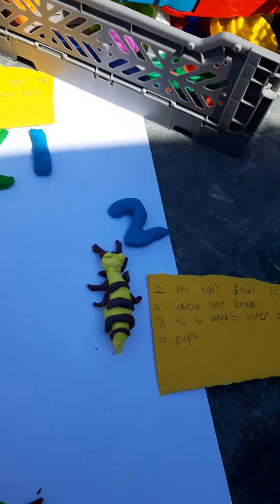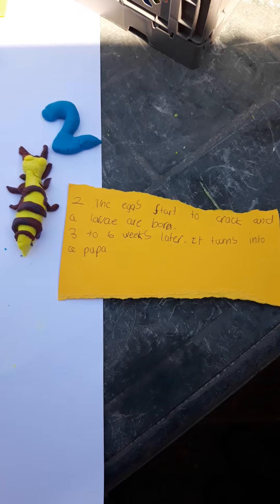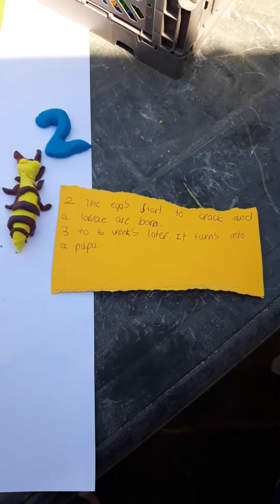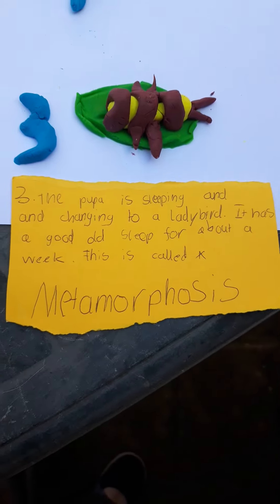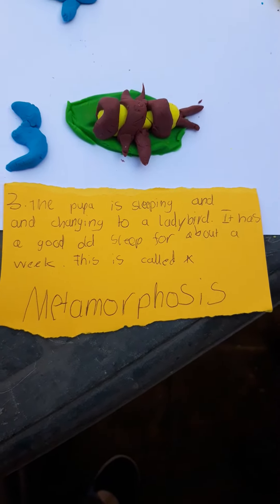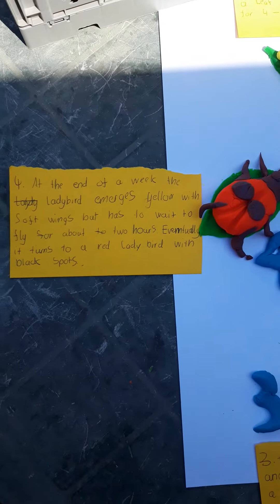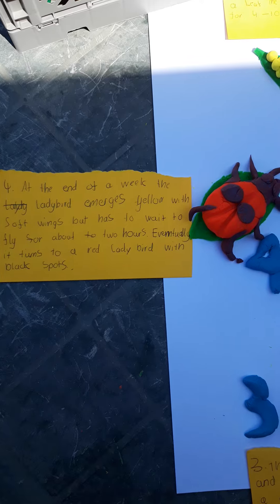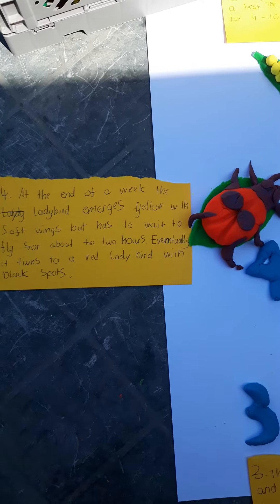Lifecycle of a Ladybird with Ruben.